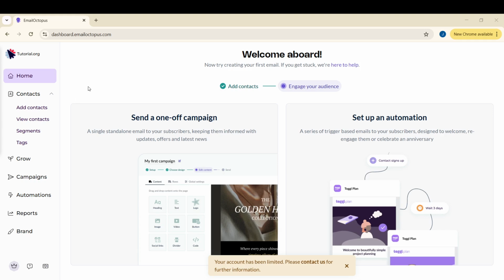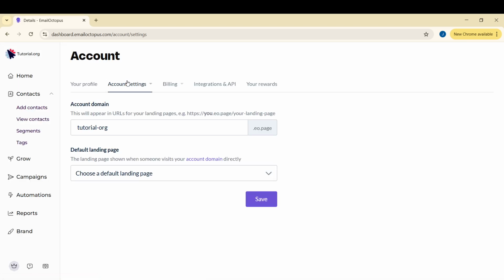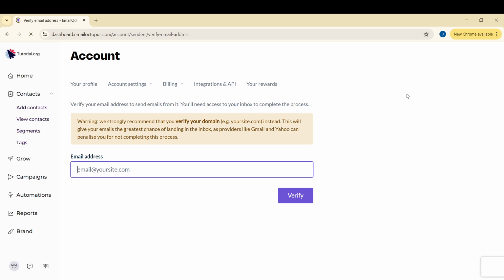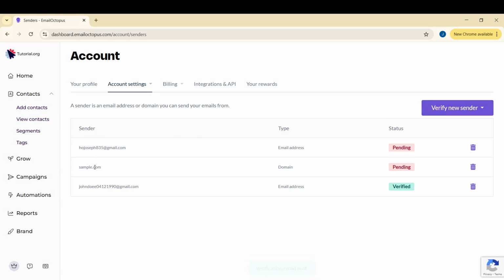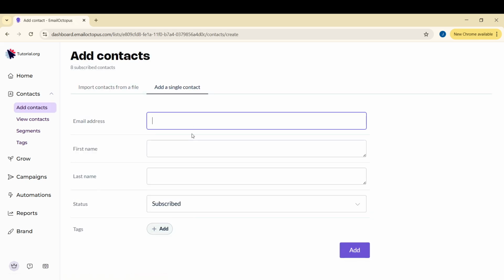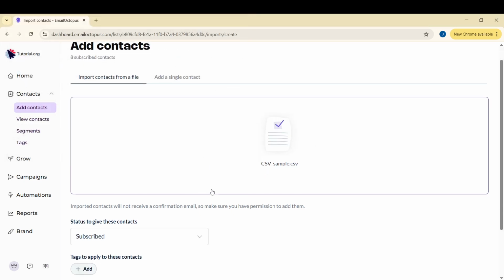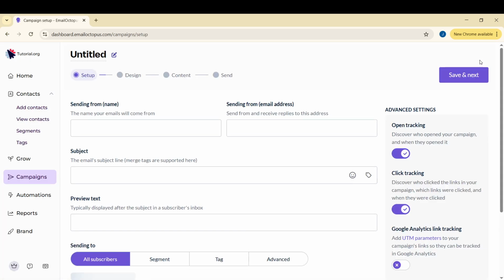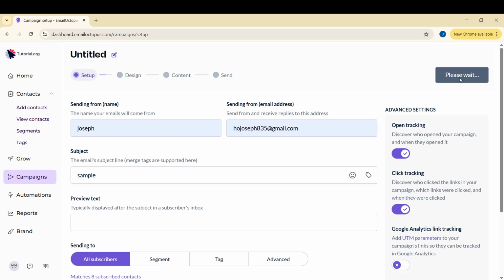How To Setup Emailoctopus For Beginners [2026 Guide]